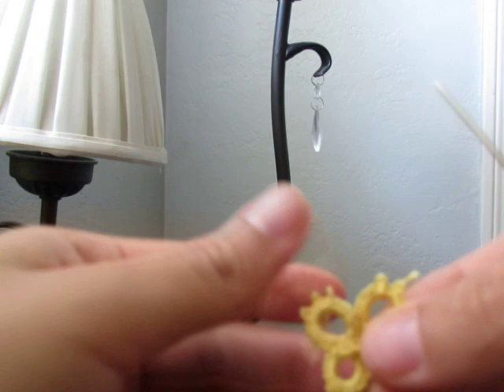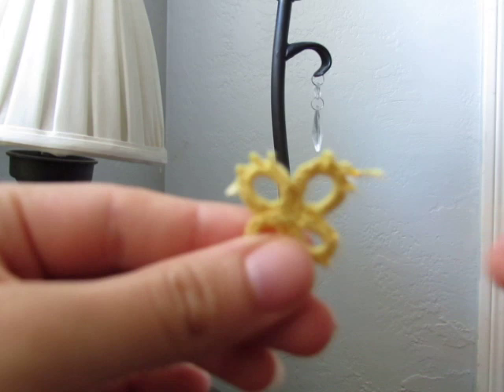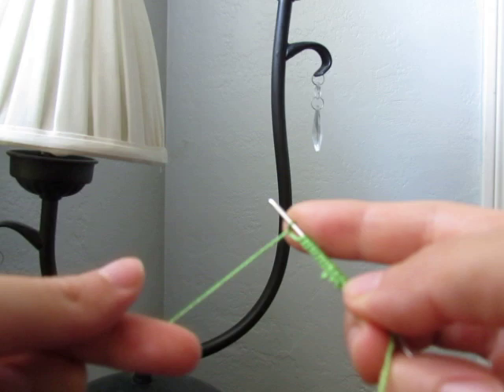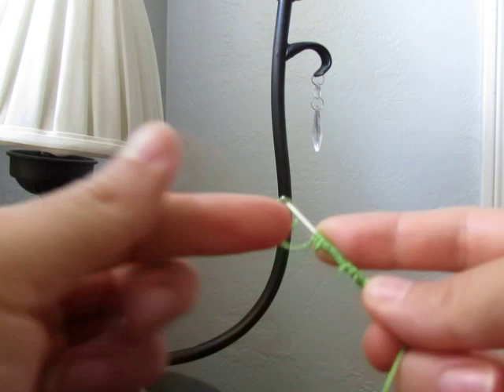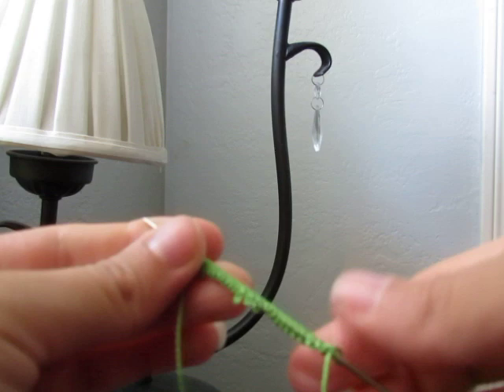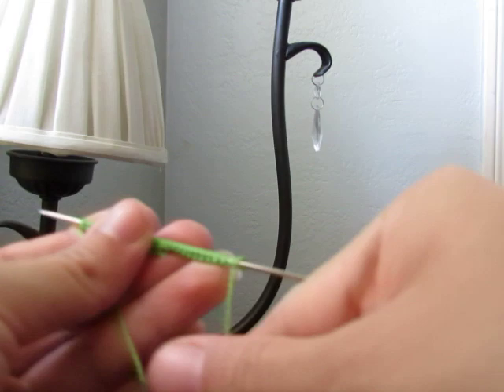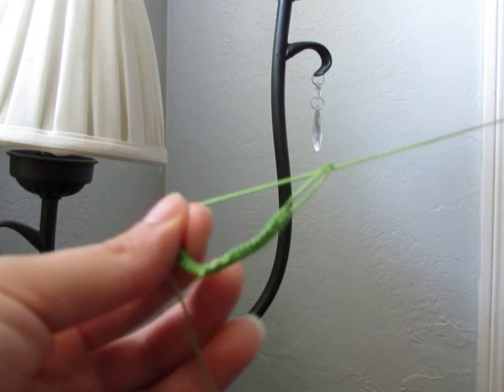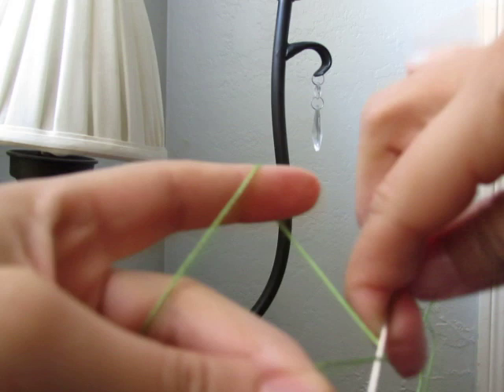Needle Tatting Butterfly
This is a tutorial on how to make a needle tatting butterfly. If you know how to make a tatting ring, you can make this!!!

Facebook page mariapapia
Pin my videos on Pinterest Mariapapia

I used cotton thread size 10 and needle size 0-5.